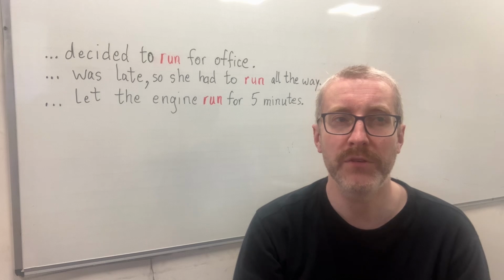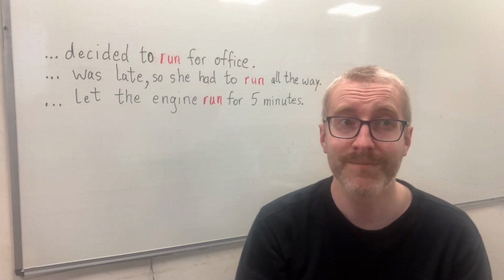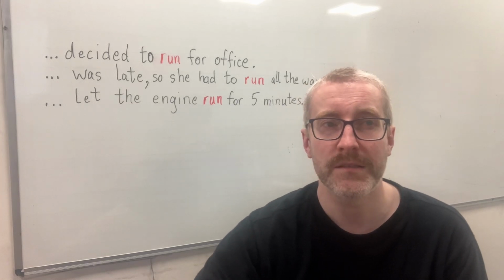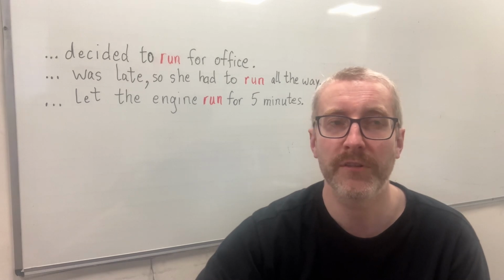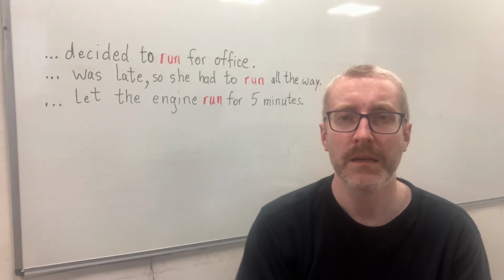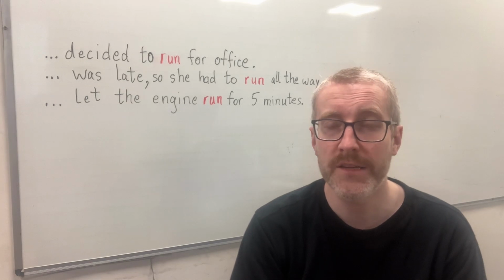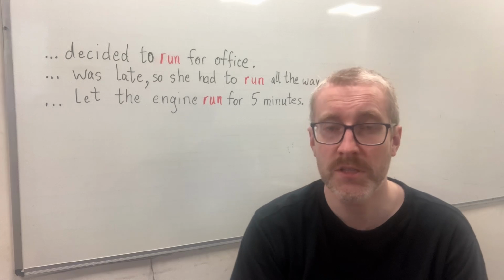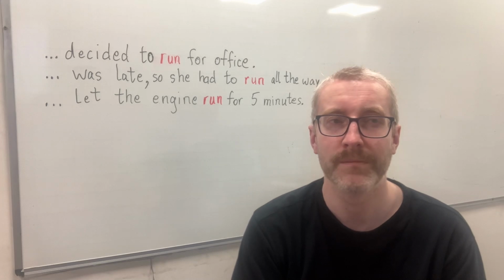Concordances (and KWIC)